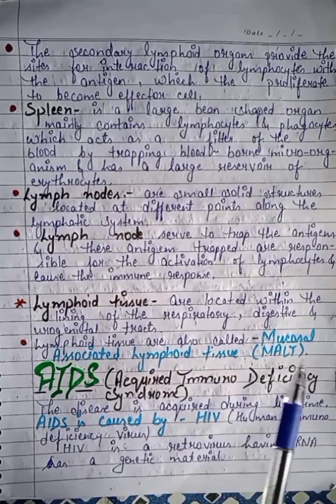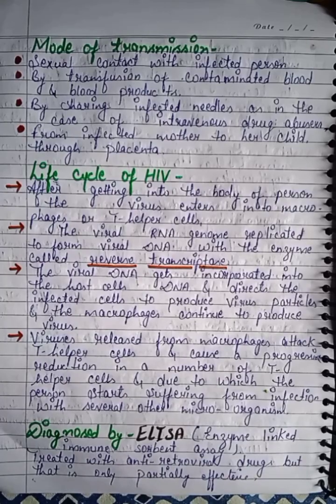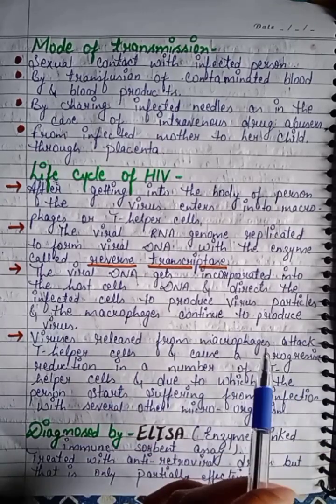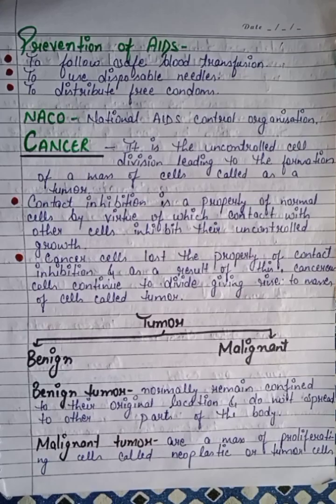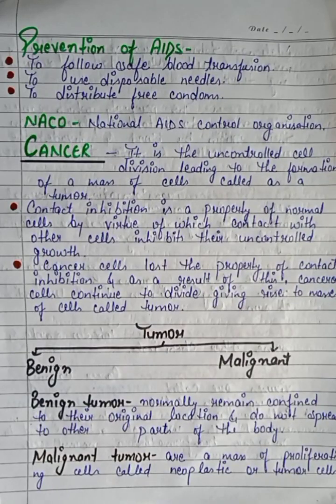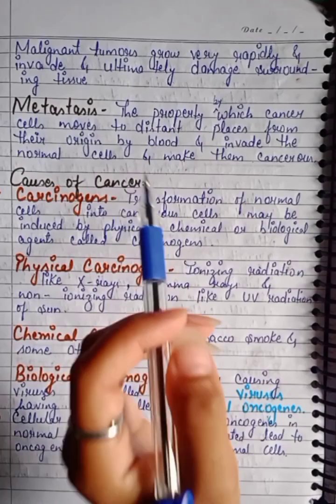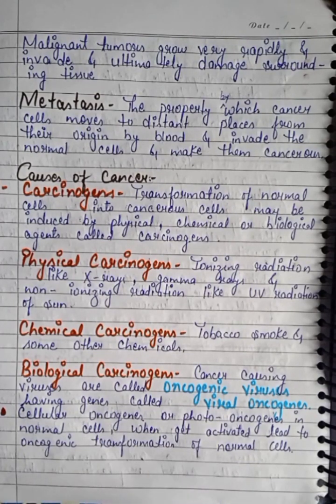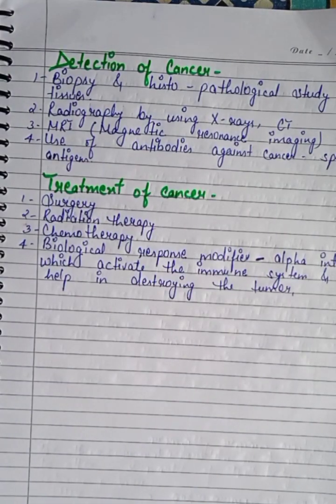best handwritten notes of ch. 8 human health and disease class 12th NCERT BIOLOGY || PART 3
TOPICS COVERED IN VIDEO:
immune system
AIDS
life cycle of AIDS
cancer
types of cancer
cause of cancer
detection of cancer
treatment of cancer